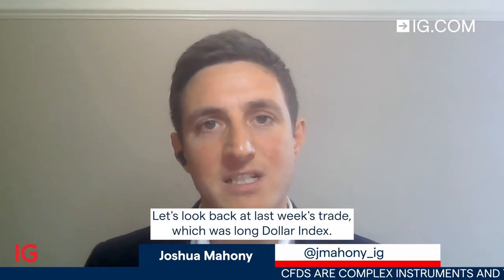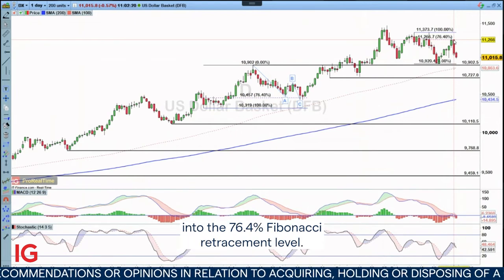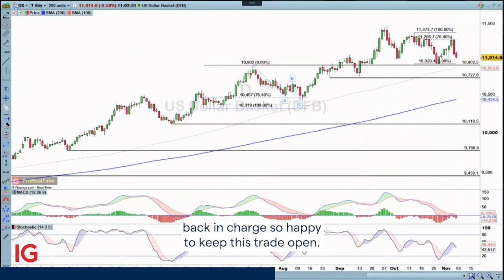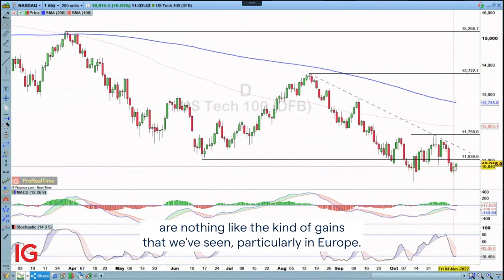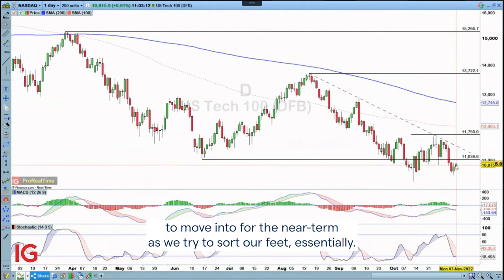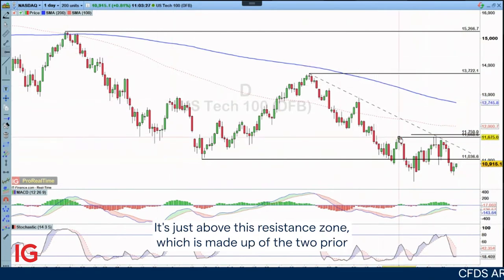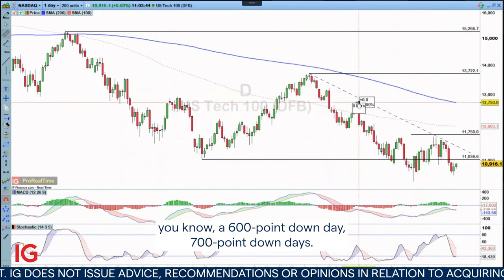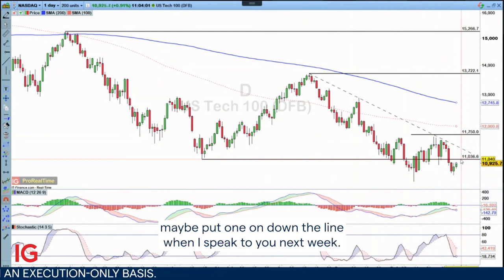Trade of the Week - Monday 7th November: Short NASDAQ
In this week’s Trade of the Week, IG senior market analyst Josh Mahony looks to go short the NASDAQ with a stop-loss at 11,750. He also looks at last week’s trade, which was long the Dollar Index.

About IG

IG MENA